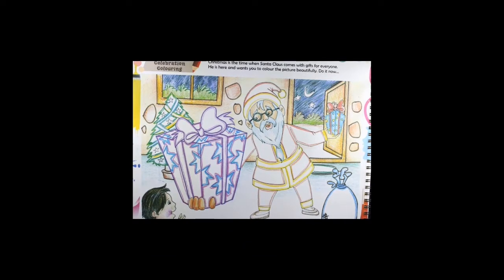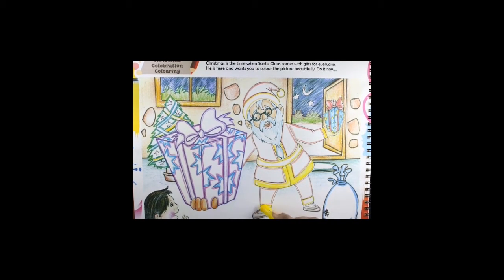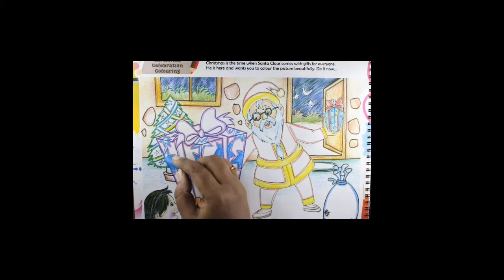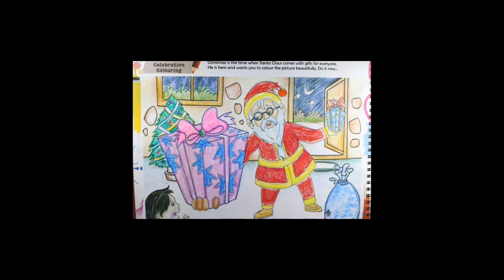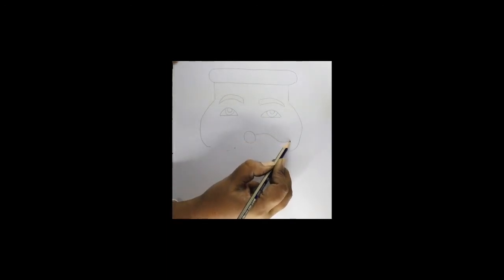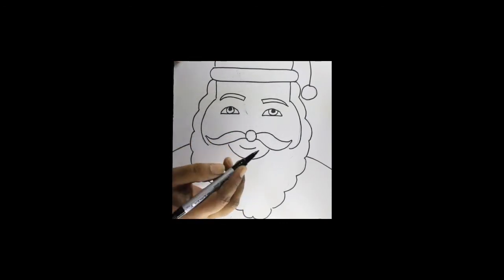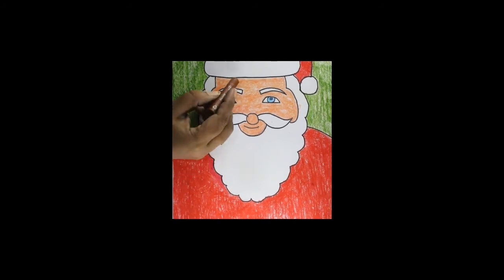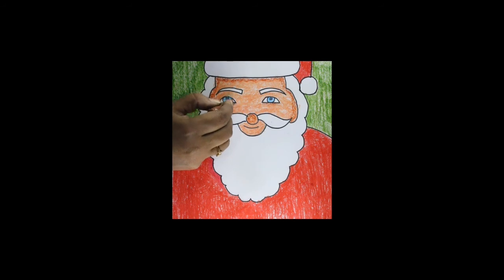Grade 5 Art Video: Drawing & Colouring of Santa Claus